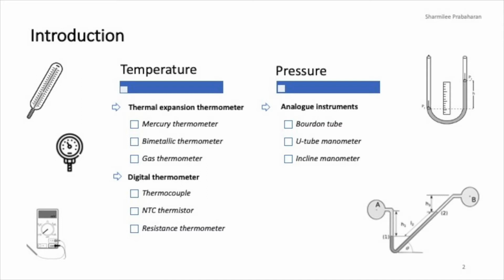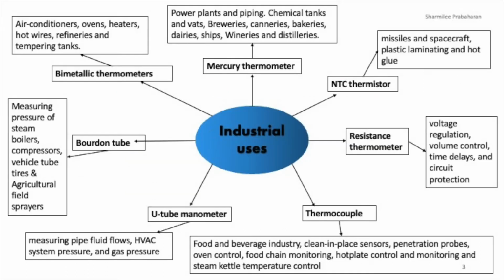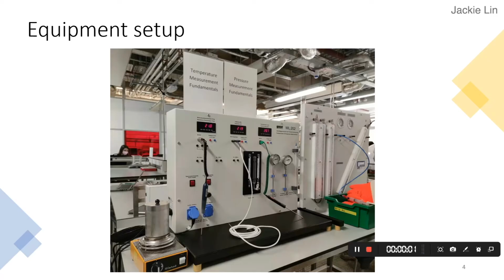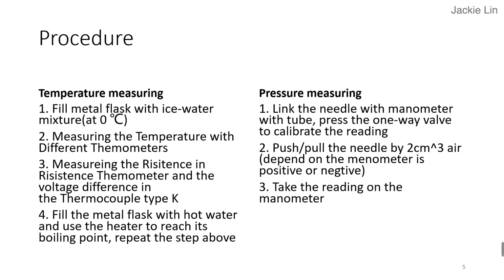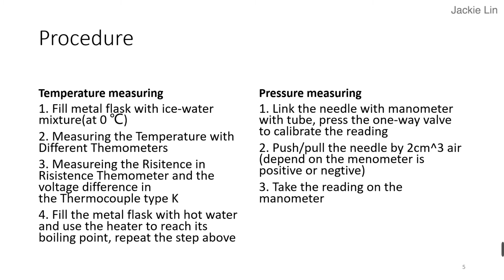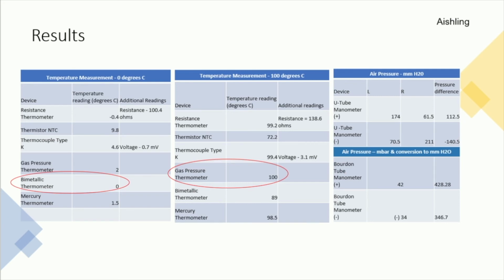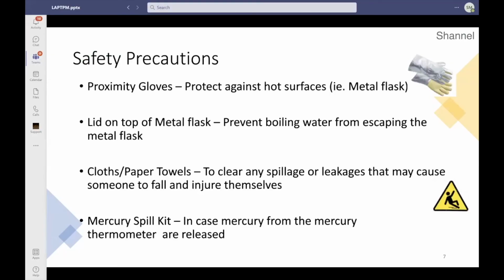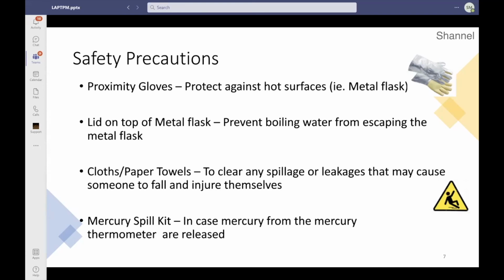CENG0008-Y3_TPM_Lab2-group E